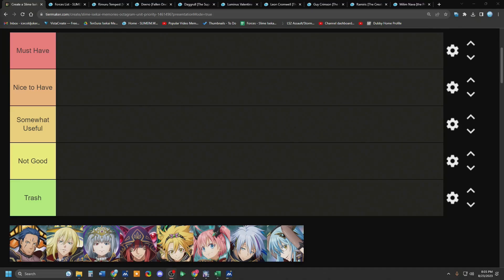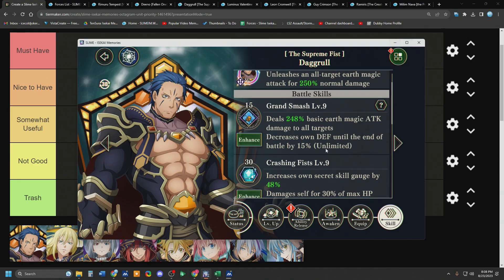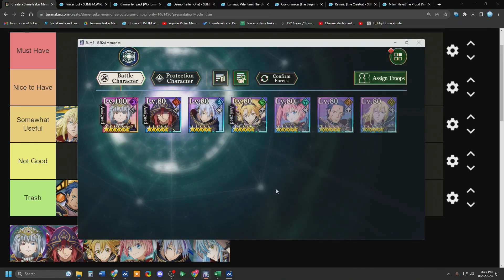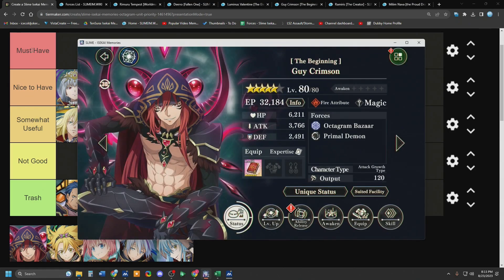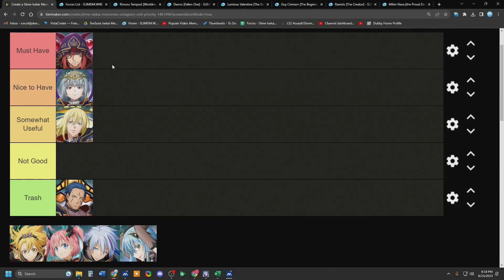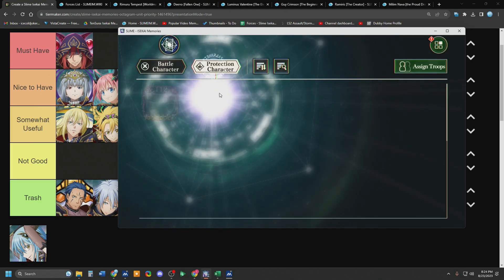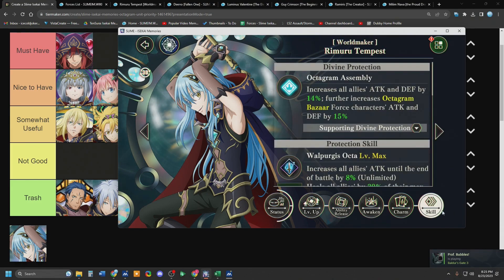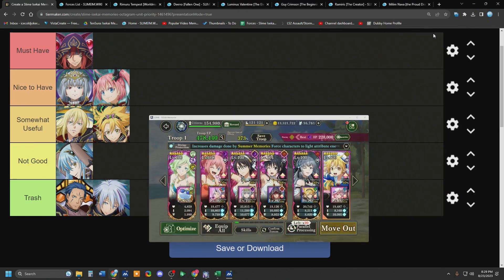WHAT OCTAGRAM UNIT SHOULD YOU GET FIRST? RANKING ALL 8 OF THEM! (Slime: Isekai Memories)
Today, we go though all 8 of the F2P Octagram units and determine who *most* people should buy first.

00:00 - Intro
02:15 - Daggrull
04:45 - Leon
07:07 - Valentine
10:05 - Guy
13:18 - Ramiris
14:57 - Milim
17:12 - Deeno
19:57 - Protector Rimuru
22:47 - Final Ranks (skip here)